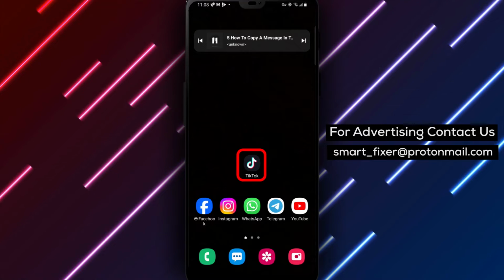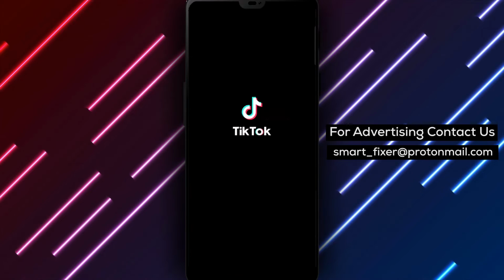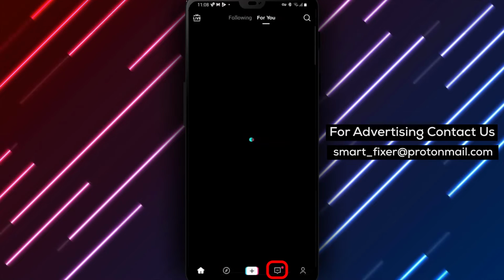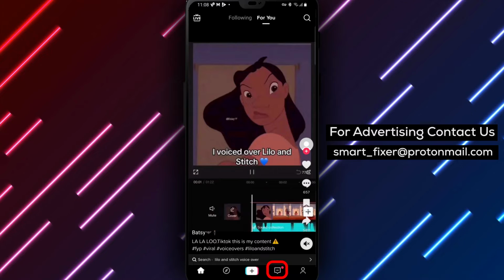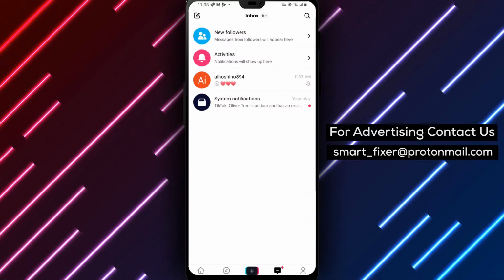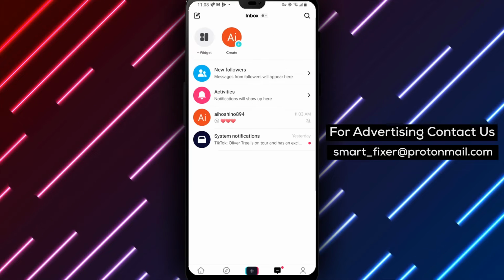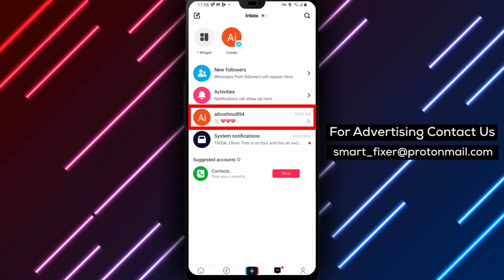How To Copy A Message In TikTok's Inbox - Full Guide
Learn how to copy a message in TikTok's Inbox with our full guide. Follow these steps:

1. Open TikTok.
2. Tap on "Inbox" and select the desired account.
3. Tap and hold on a message, then tap on "Copy".

By copying messages in TikTok's Inbox, you can save or share important conversations with ease.